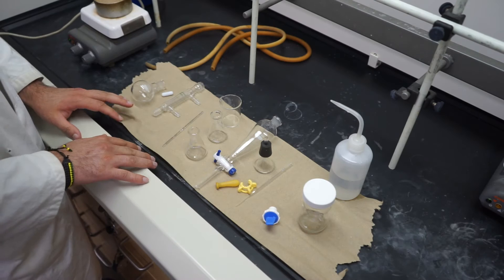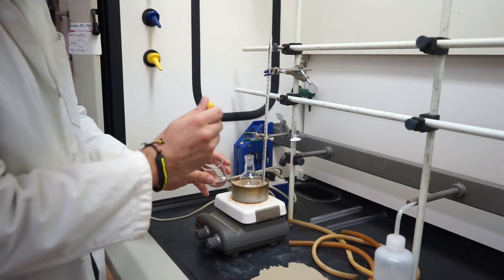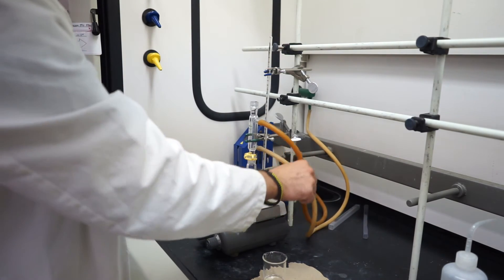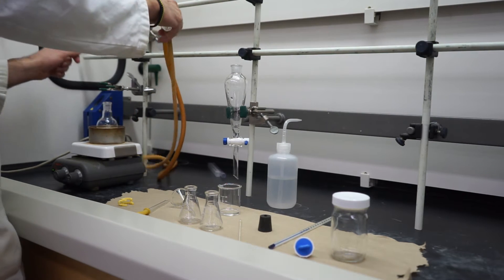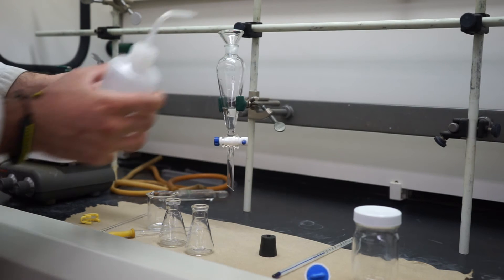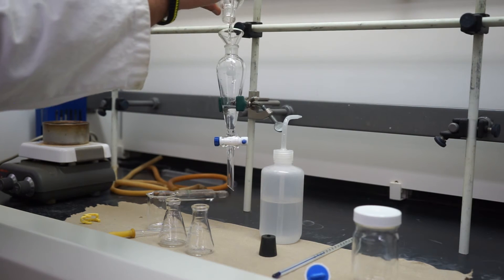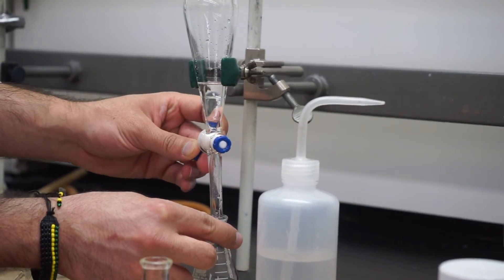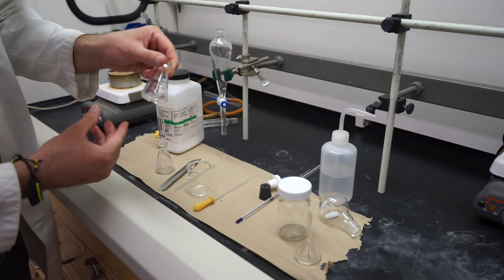Chem 334: The Horner-Emmons Reaction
This video is to be paired with Experiment 4 in Chem 334L